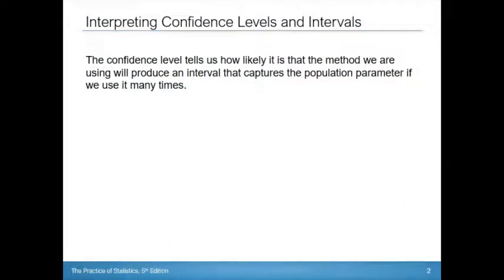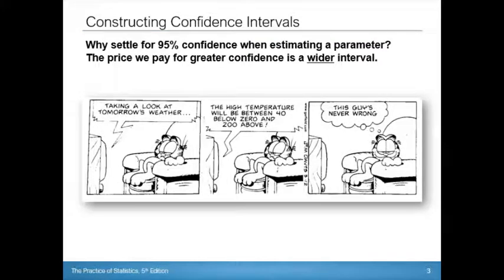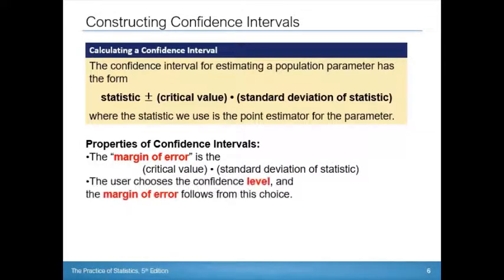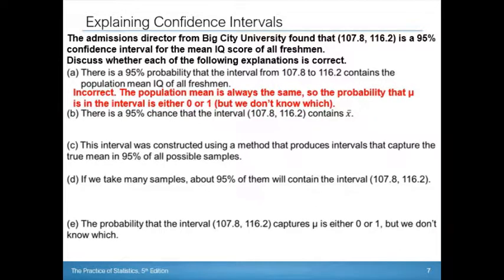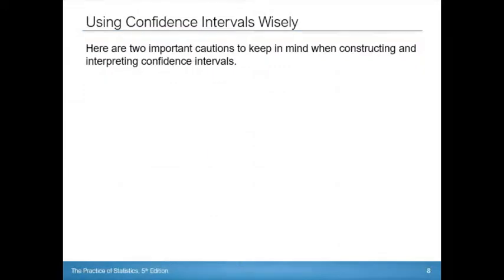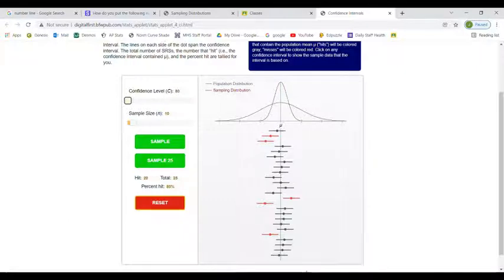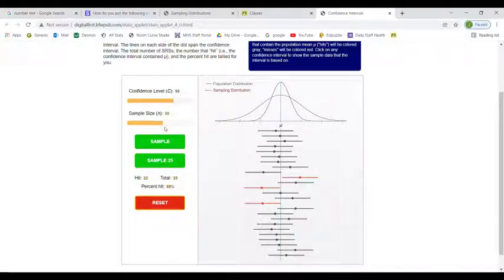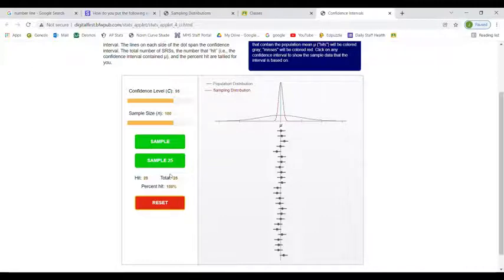Notes 8.1.2 Confidence Intervals: The Basics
AP Statistics, The Practice of Statistics Ed. 5, Confidence Intervals, point estimator, Margin of Error, Interpreting the C.I., Interpreting the Confidence LEVEL